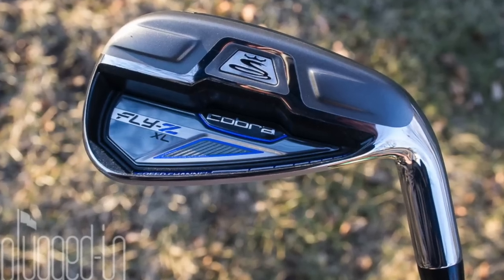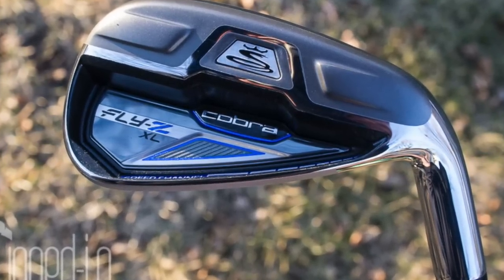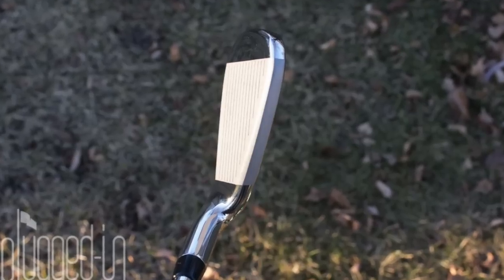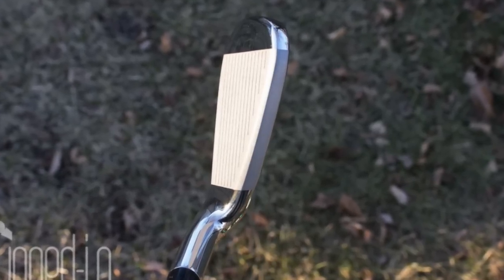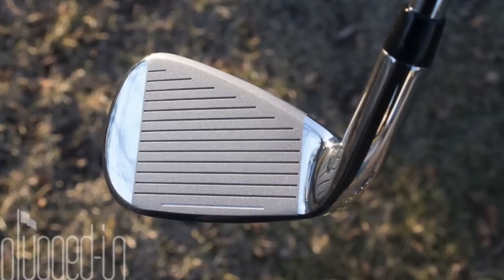Cobra Fly-Z XL Irons Review - PluggedInGolf.com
A review of the Cobra Fly-Z XL irons by PluggedInGolf.com